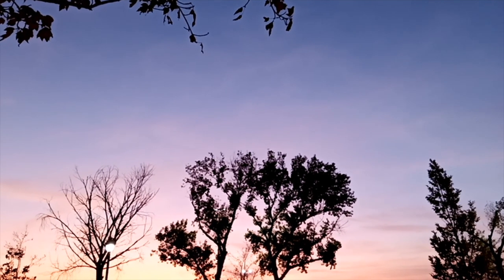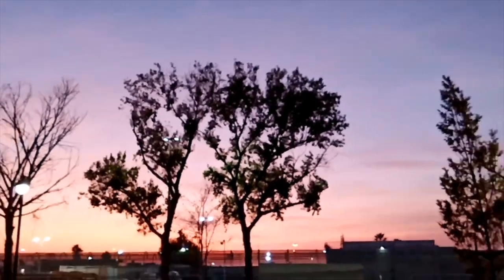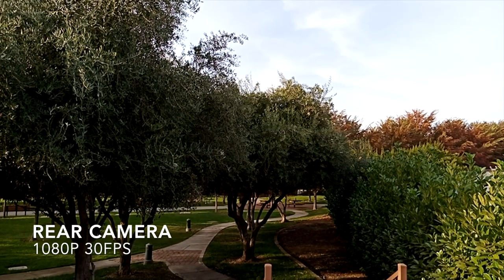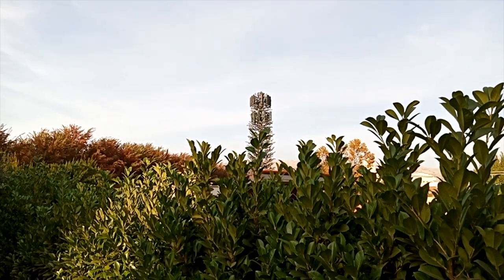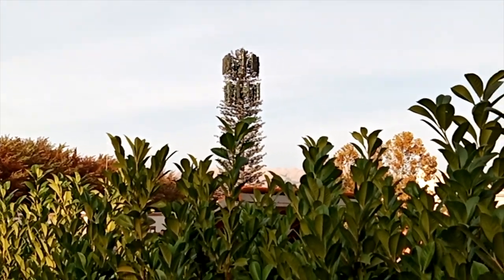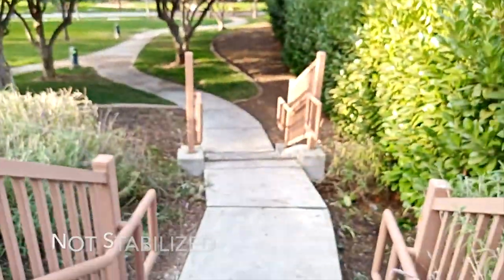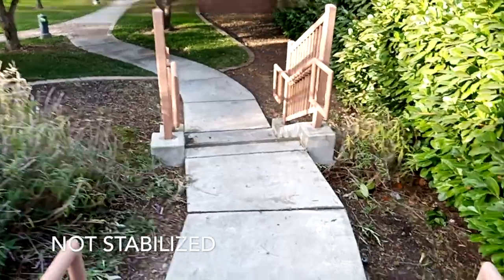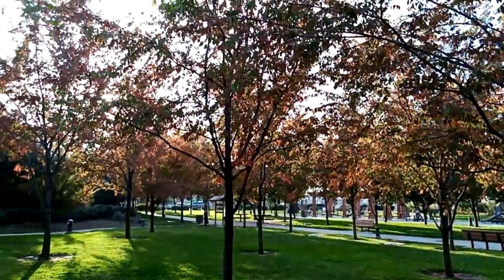ZTE Blade 10 Camera Test // A Day at Apple Park and 1 Infinite Loop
In this video I test the cameras on the $179 ZTE Blade 10. I took the Blade 10 to the Apple Store's at Apple Park and 1 Infinite Loop in Cupertino, CA to capture some photos and videos, so ride along to see what those flagship stores are like.

I'll show you photos and videos in both good and low light, so this should give you a good idea how these cameras perform.

B&H Photo